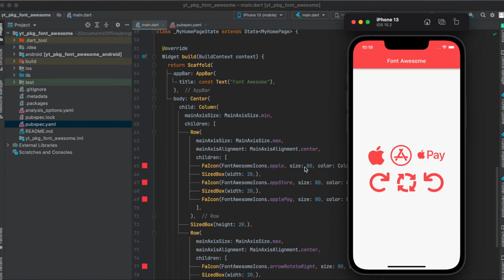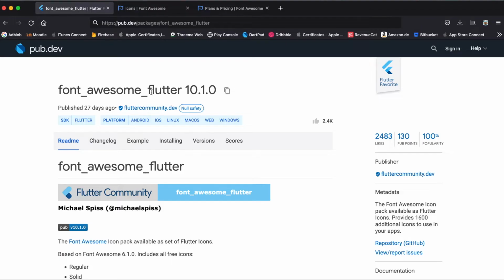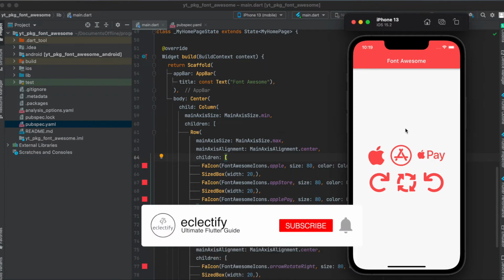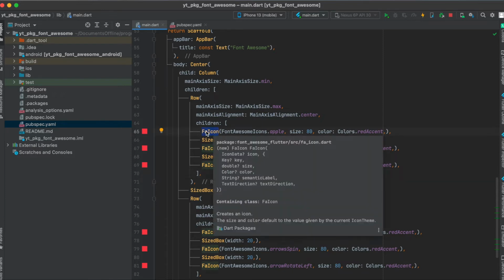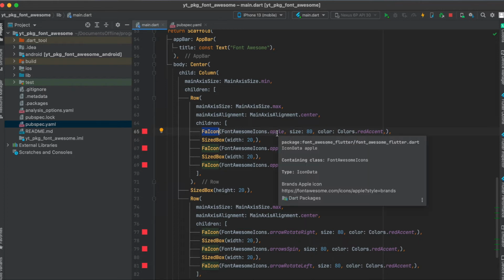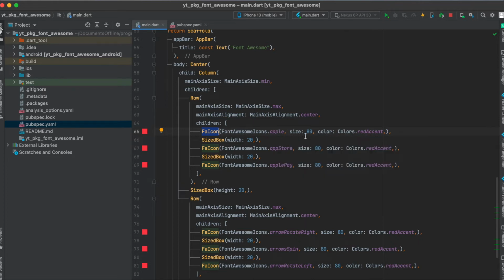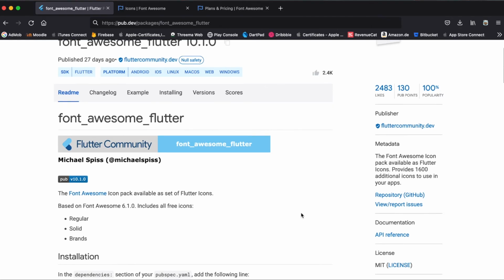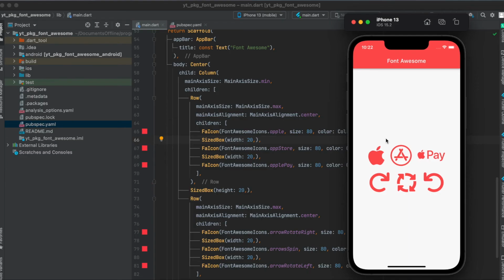Easily Show More Icons In Flutter (font_awesome_flutter)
This video shows you how to use the Flutter package font_awesome_flutter to easily show Font Awesome Icons within your Flutter app.